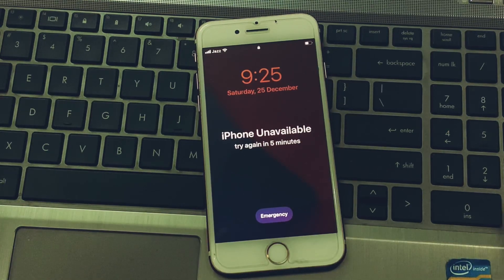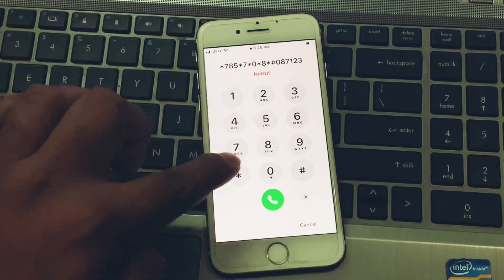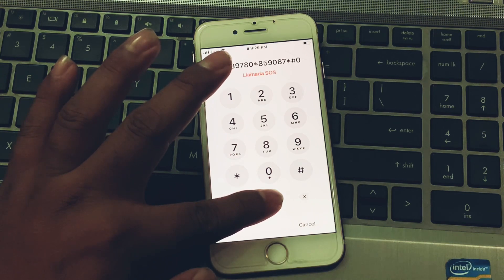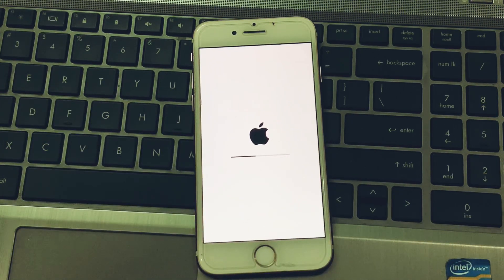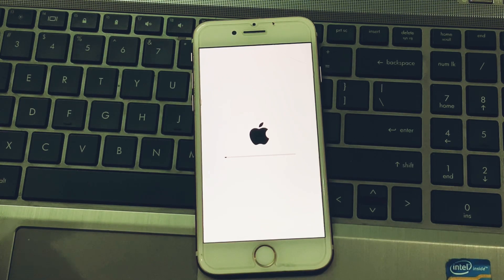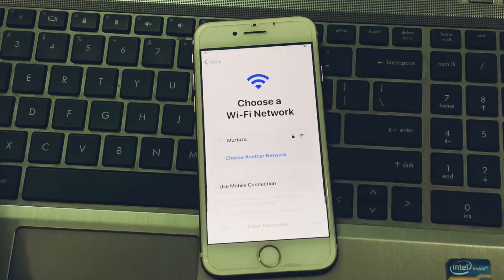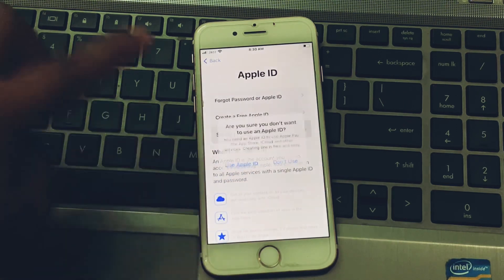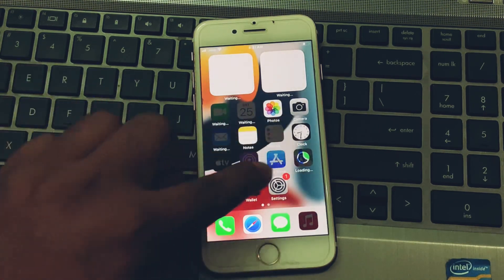Unlock Unavailable iPhone iPad - How To Reset Unavailable iPhone iPad Without Computer 2022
UltFone Activation Unlock can help you bypass iCloud activation lock without password.

Unlock iPhone, iPad, iPod touch screen locks with Tuneskit ios Unlocker Here's the

Try UltFone iOS System Repair Reset iPhone/iPad/iPod Touch without password/iTunes/Finder